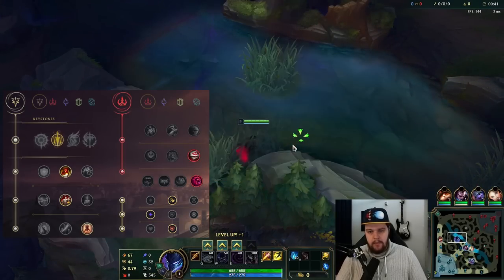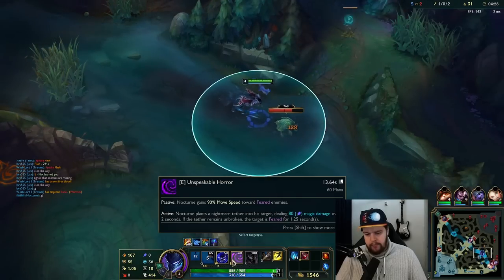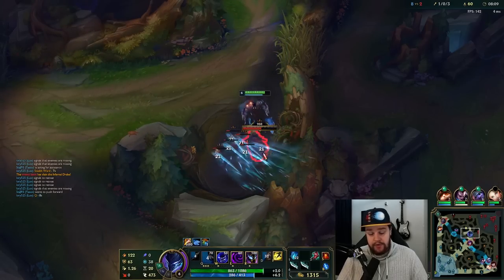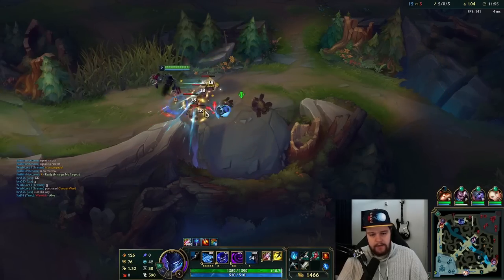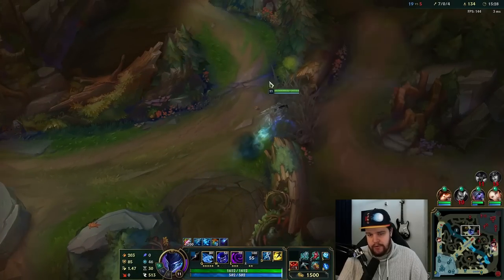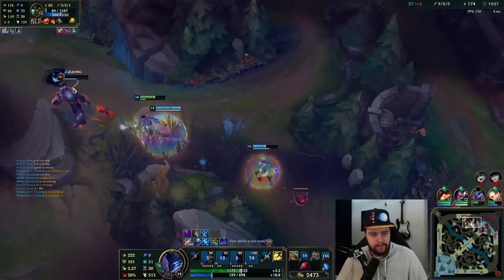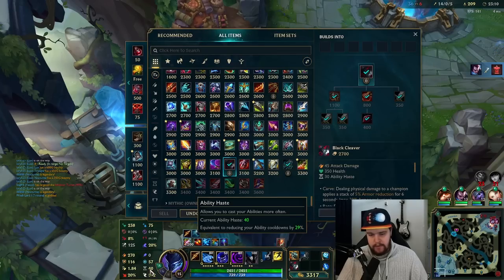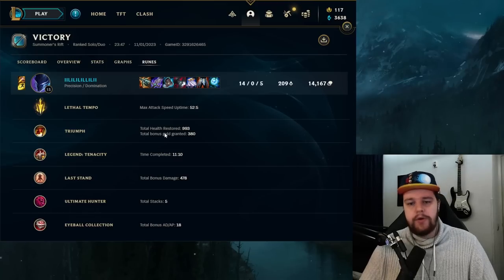HOW TO PLAY NOCTURNE JUNGLE FOR BEGINNERS IN-DEPTH GUIDE S13! - Best Build/Runes League of Legends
HOW TO PLAY NOCTURNE JUNGLE FOR BEGINNERS IN-DEPTH GUIDE S13!
In this video I'll be showing you how to correctly play nocturne jg and explain why everything is done and how to do it. Nocturne is a very very good champion to pick as a beginner since his kit is easy to play yet very strong for solo Q.
Season 13 Noc Jungle Gameplay Guide.

Computer Specs:
Processor: Intel Core I7-8700k
Motherboard: Asus ROG Strix Z370-H
Video Card: MSI GeForce RTX 2080ti Gaming X Trio
Case: Fractal Design Define R6
Cooling: Corsair Hydro H115i PRO
RAM: Corsair Vengeance DDR 4 3200Mhz 16GB x4
M.2 Memory: Samsung 970 Evo 1TB
Power Supply: Corsair HX850i

Keyboard: Corsair MK.2
Mouse: Logitech G502
Webcam: Logitech BRIO